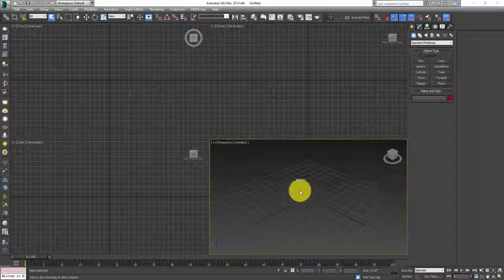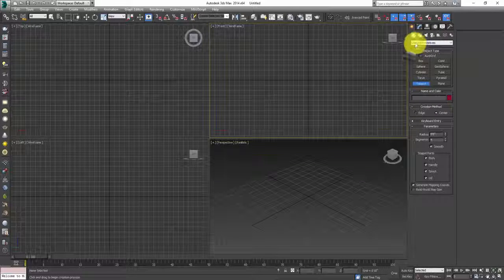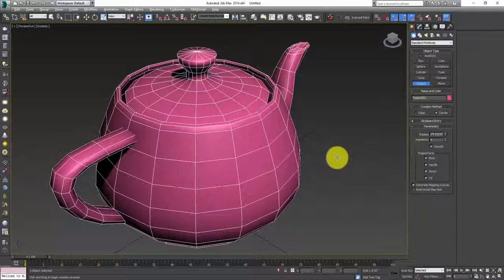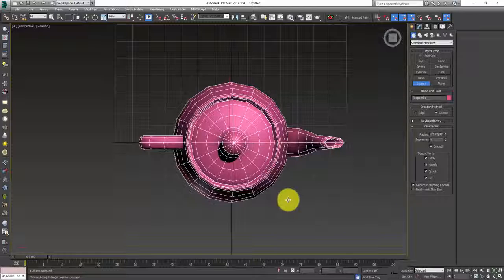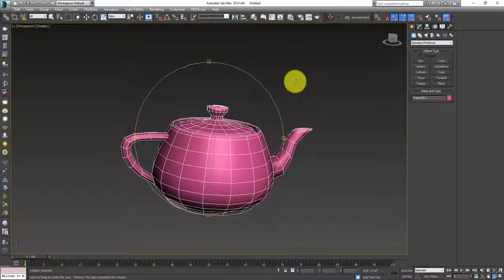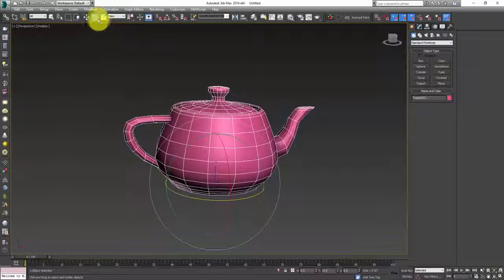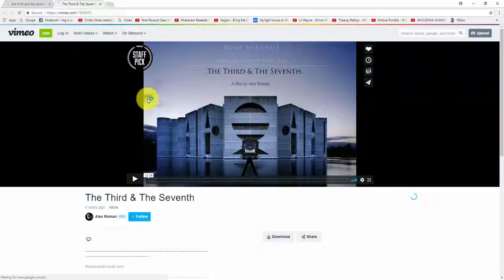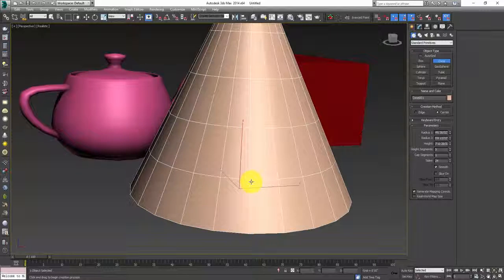3D MAX -Tutorial 1 | Introduction to 3Ds Max English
Tutorial made by Roman Chaudry .

Roman Chaudry is a professional CG artist based in Pakistan.
The purpose of tutorial is to help the deserving people who can learn easily.